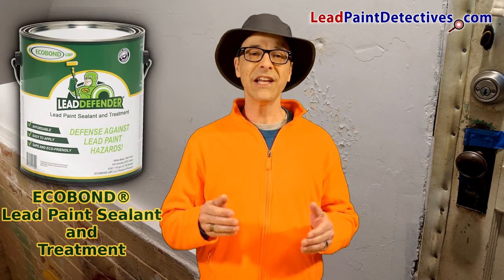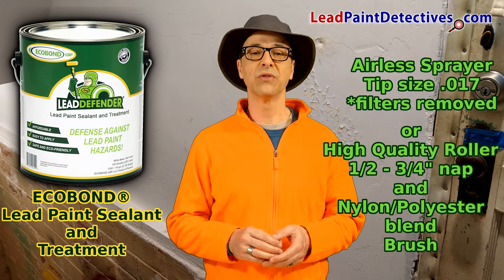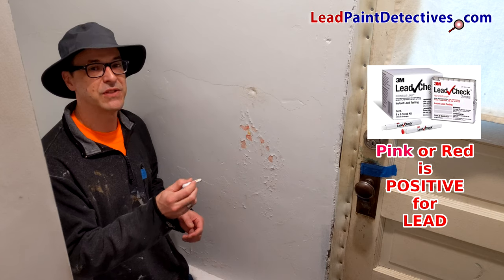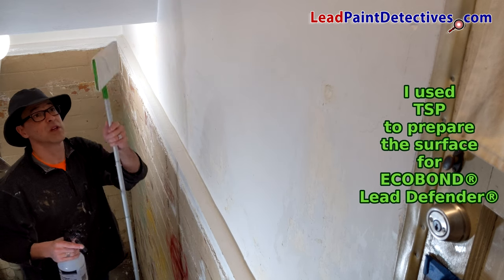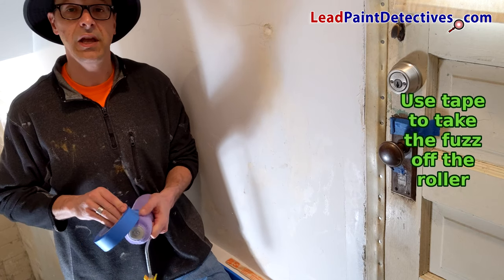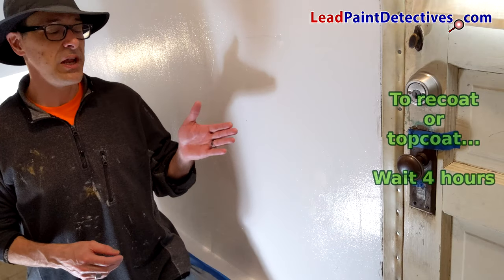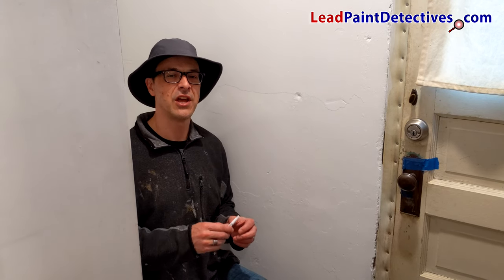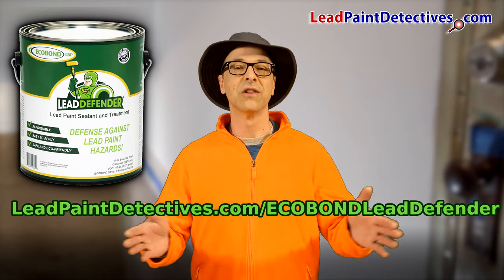ECOBOND® Lead Defender® Real World Painting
I have lead paint and lead paint dust on a couple sections of my basement stairwell drywall. This is the original drywall in my house built in 1932. Instead of covering the sections with another layer of 1/4 inch drywall I wanted to use the product ECOBOND® Lead Defender®.

ECOBOND® Lead Defender® is a lead-based paint sealant and treatment that includes Bitrex, a bitter tasting additive to discourage oral contact. When I’m done you won’t want to eat the paint chips or lick the walls… it will taste terrible.

ECOBOND® Lead Defender® has a Paint-it-on Leave-it-on formula which will cover 250-300 square feet depending on surface texture, substrate porosity, and application method. It can be tinted up to 4oz using a universal tint, has a low odor and very low VOC – it has a mild smell of paint upon application. What’s great is it’s water clean up. Simply use soap and warm water on your hands, tools, brushes, and equipment to clean up.

Using ECOBOND® Lead Defender® was easy. This is a great sealant, not a crazy hard to use encapsulant. It’s nice to know the lead paint and dust is now sealed and protected.

I highly recommend ECOBOND® Lead Defender® sealant and treatment. It truly is a paint it on, leave it on solution.

Why Just Cover it When You Can Seal it… Treat it… and protect it!  That’s peace of mind.

Find out more information and get yourself some ECOBOND® Lead Defender®